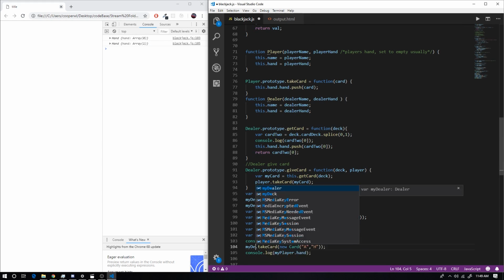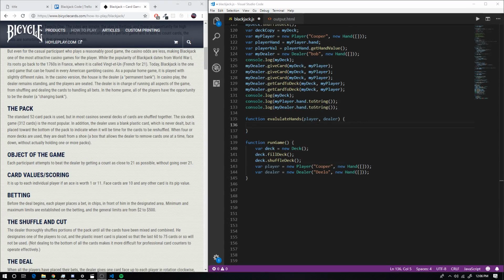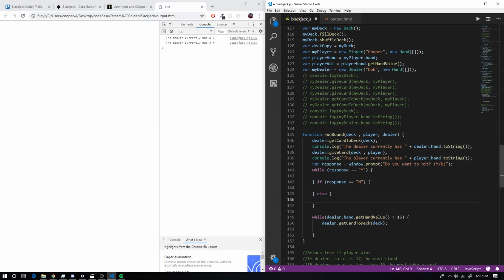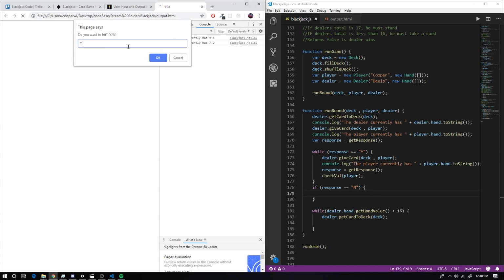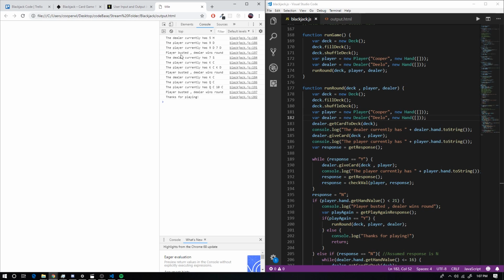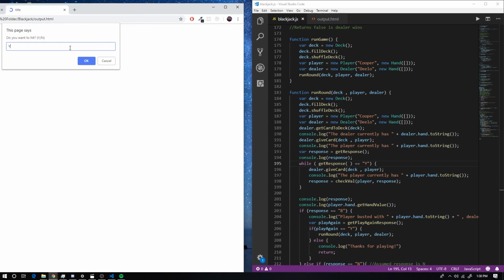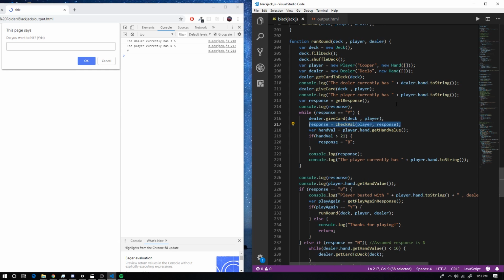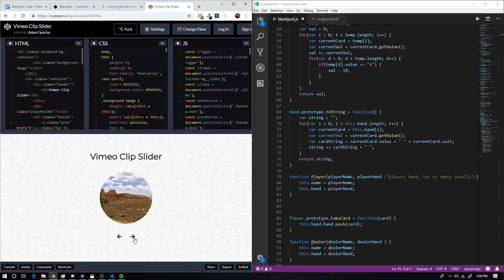Amateur to Pro Dev. Challenge | Day Eighteen | Finishing Blackjack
Finished the blackjack project! On to bigger things :)